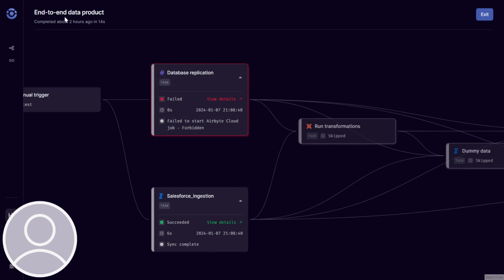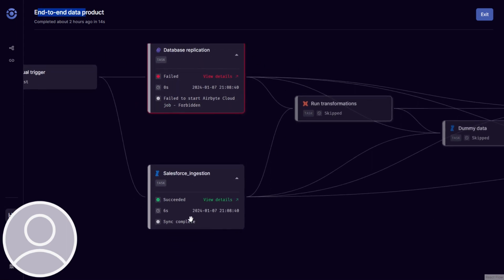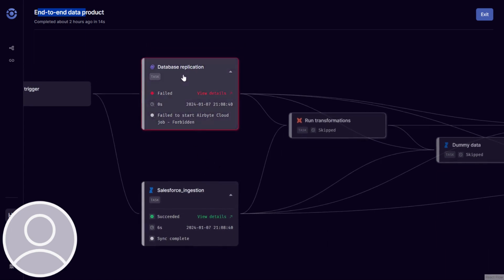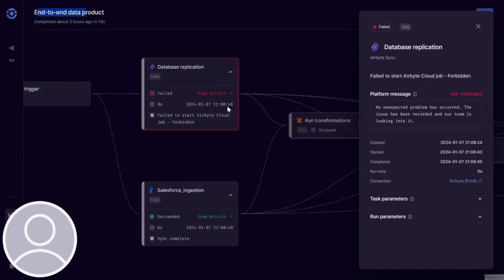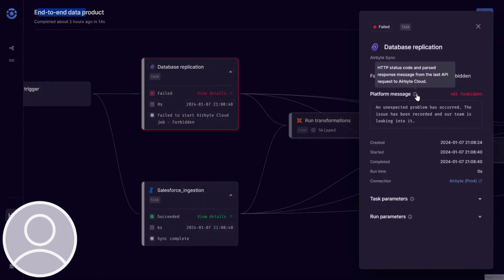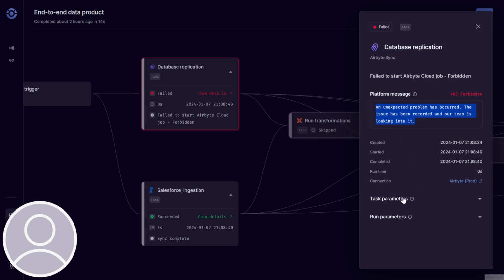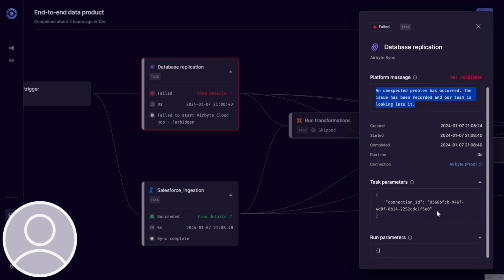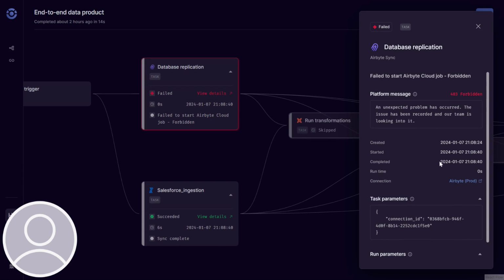Advanced debugging and error messages in Orchestra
In this video, CEO Hugo Lu shows Advanced debugging and error messages in Orchestra.

Transcript:

0:00 Okay so in this example video i'm going to show you how orchestra gathers additional error messages and metadata compared to other workflow orchestration tools so if you're running a task in airflow youll typically only get one error message this could range from being helpful being you know perhaps
0:24 the message you get from an api response to being something completely internal and unhelpful like you know the airflow task state failed when you run tasks in orchestra we basically get everything so you know we're looking at this end-to-end data product pipeline and you know we can see that this fivetran
0:44 task has succeeded which is great but this airbyte database replication task has failed so the message you see on a node is designed to be helpful and it's something which we map ourselves we can see here it says failed to start airbyte cloud job forbidden but if we click in to view details we get a
1:07 lot more info so the platform message is basically exactly verbatim what we get back from the underlying platform so in this case even though we've got a 403 forbidden uhm presumably because our API key is wrong or it's expired airbyte we can see have actually sent us uhm a message that implies it's
1:29 their problem uhm it's not we can tell it's not but you know they should probably change this generally we just try to provide as much information as possible so you know we'll also include any HTTP status codes and their messages here uhm we'll try to include a helpful message we pass ourselves will
1:55 of course include the rule message uhm and in more complicated use cases there'll also be other things like task parameters which are things you need to start the tasks in this case connection ID but also run parameters so you know it's often when you start a task in the underlying platform there will
2:13 be at least a run ID uhm you know we endeavour to basically capture as much information like this as we can so that uhm you know if stuff breaks you have all of the metadata you need to work out exactly what's going wrong